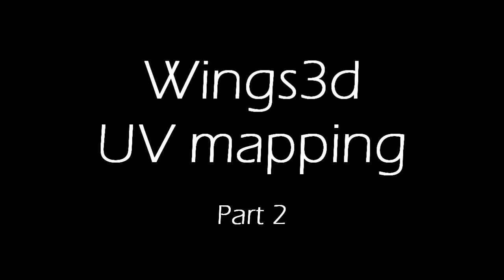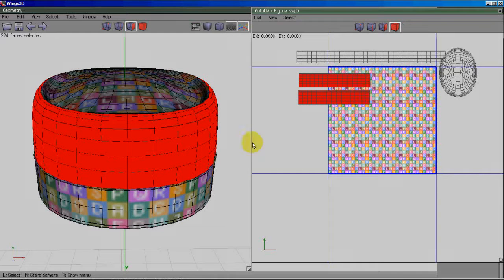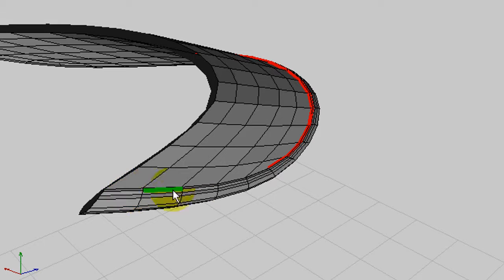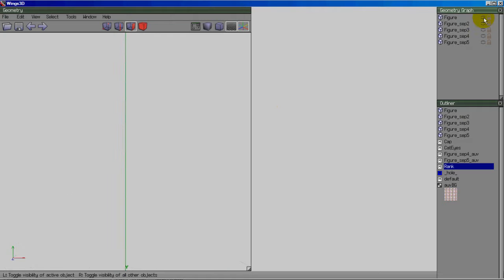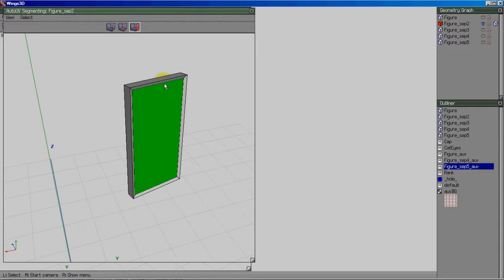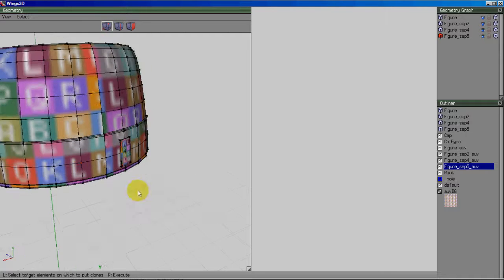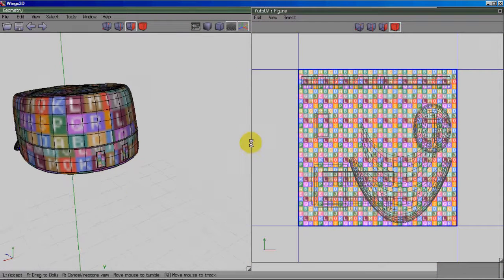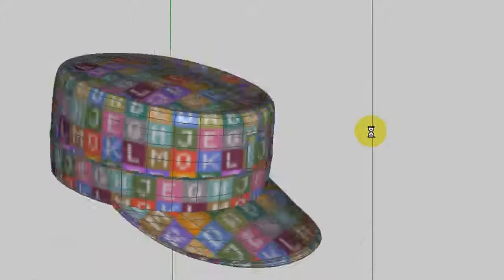UV mapping in Wings3d Part 2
Part 2 of the Wings 3d UV unfolding tutorial. I was really confused with Wings Auto UV mapping  feature when I first started. Once I finally sat down and decided to learn I found it was really easy. Hopefully this will give new users some of the basics and show just how cool Wings is :)

Wings 3d is free and open source and can be downloaded

The model used in the videos can be downloaded for free so you can follow along if you like.